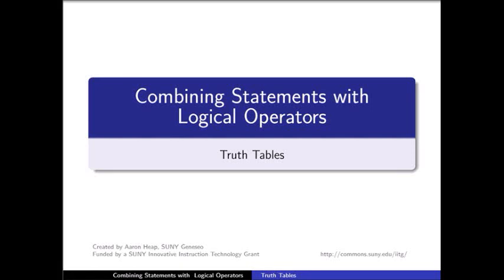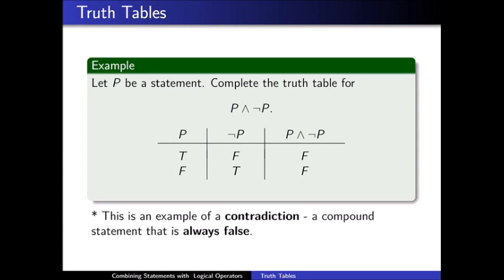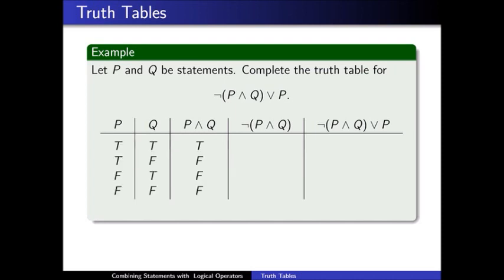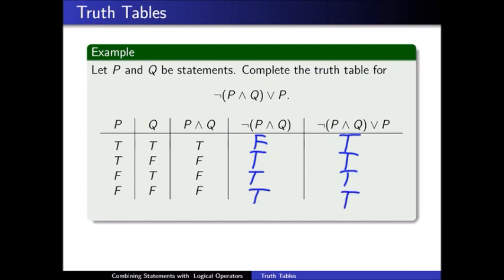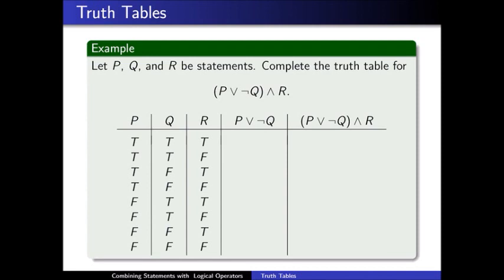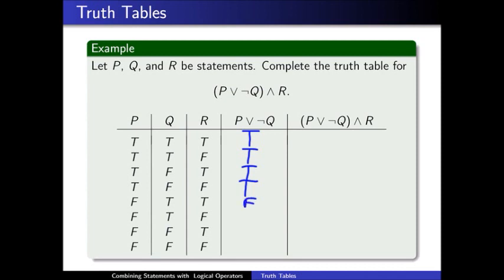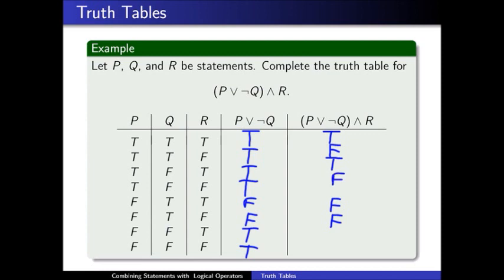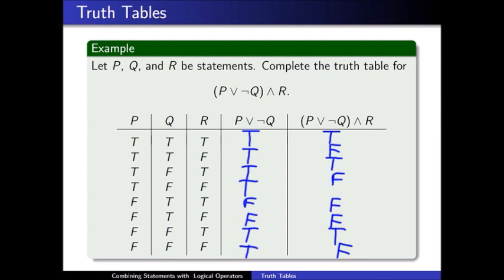1 1c Preliminaries Truth Tablespart2